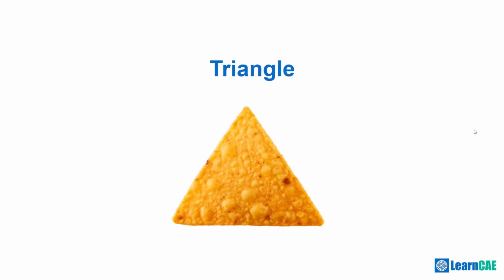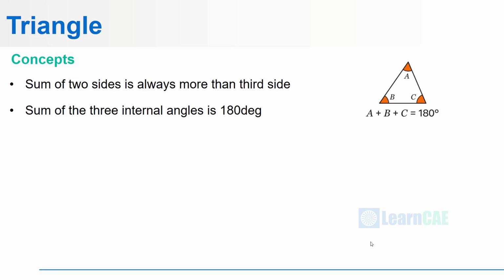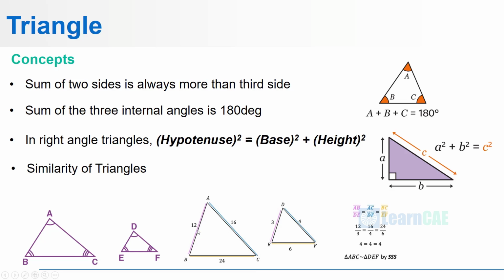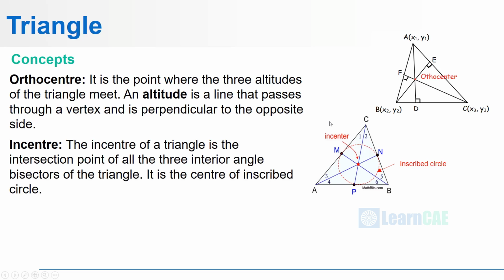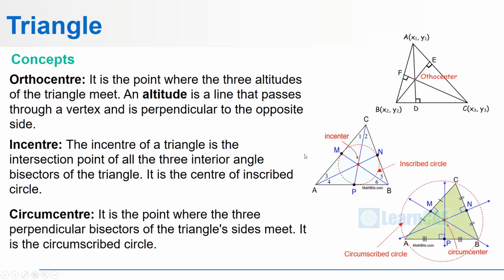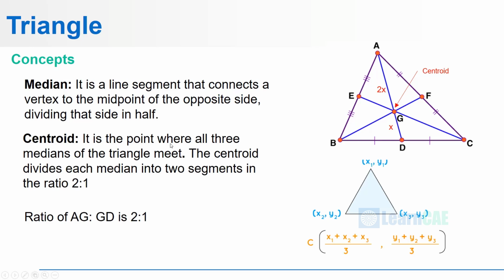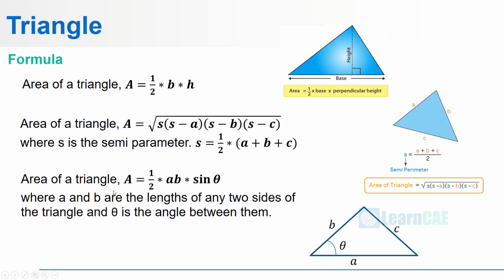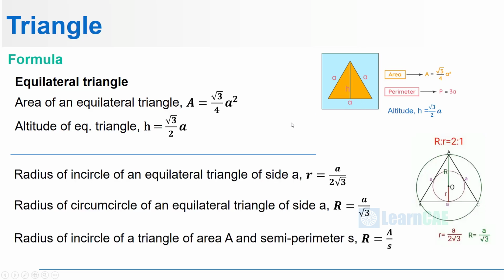Area and Perimeter - Triangle - Part 1 | Quantitative Aptitude for Competitive Exams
Master Problems on Triangle with detailed explanations and short cut techniques! This video is perfect for students preparing for government exams, bank exams, MBA entrance exams, and other competitive tests. Learn the key formulas, tricks, and step-by-step methods to solve average-related questions quickly and accurately.